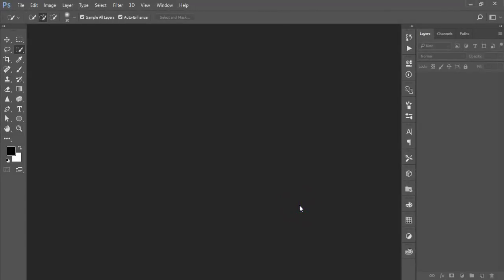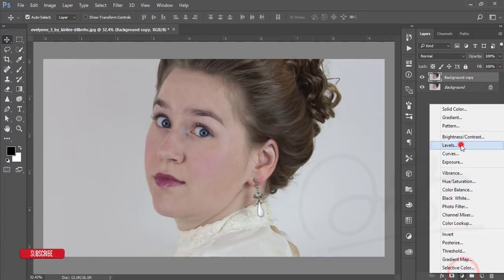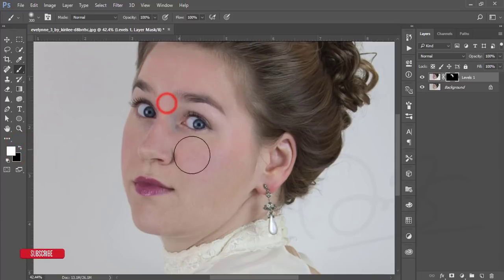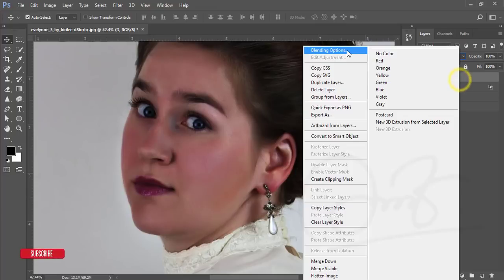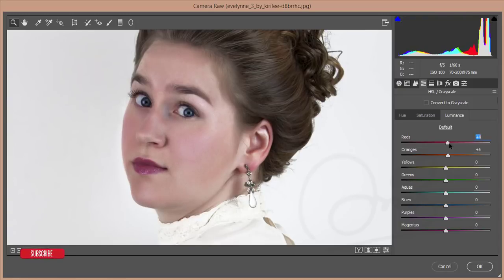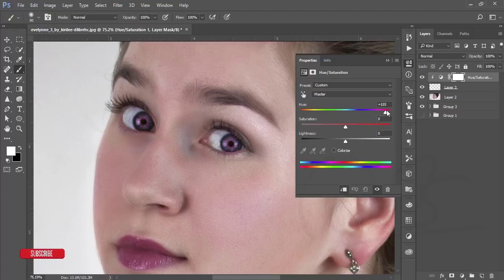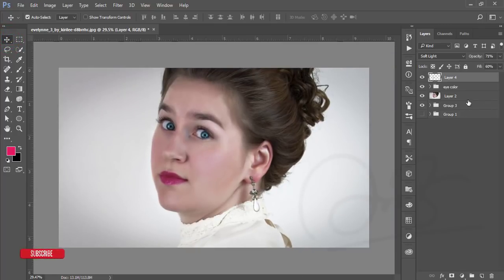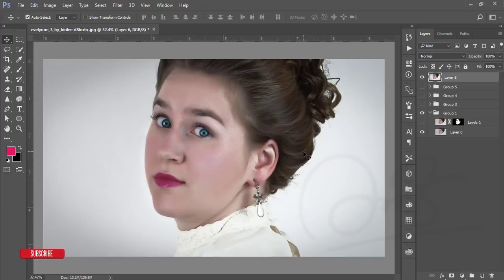Photoshop cc Tutorial: How to change eye color in Photoshop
Hi Everyone i am gonna show you a new thing today. Photoshop cc Tutorial: How to change eye color in Photoshop . how to change eye color in photoshop cc 2017

Photo Credit
Plug In